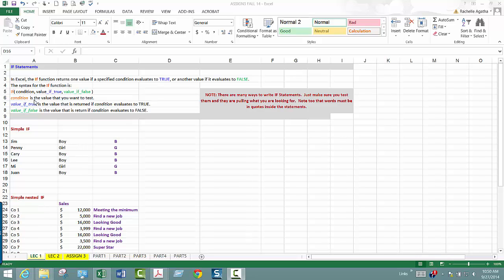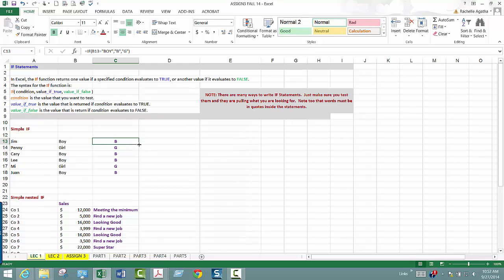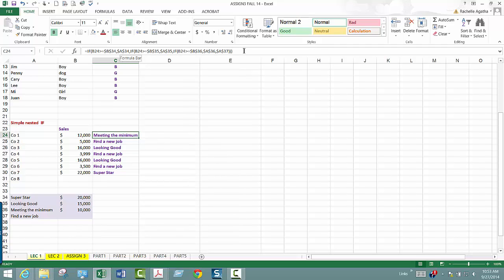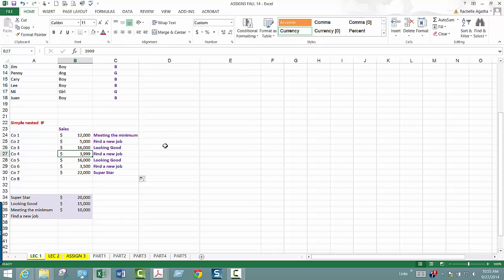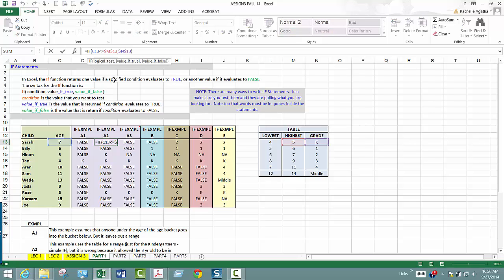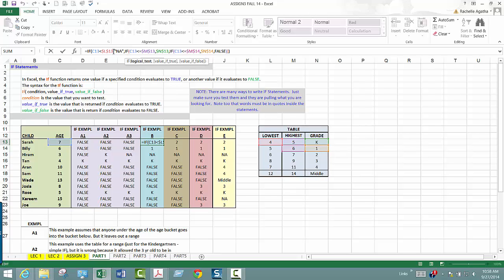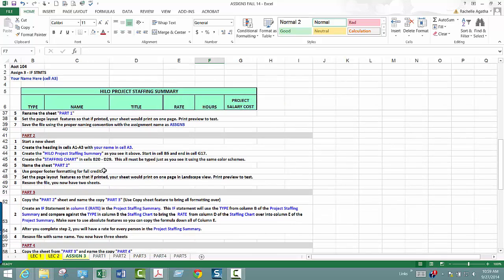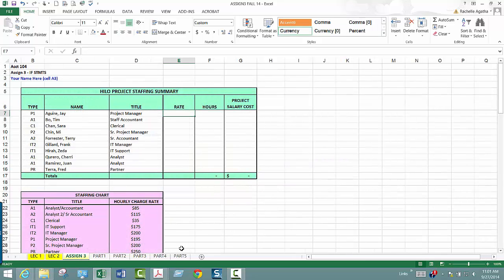ACCT 104 IF Statements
R. Agatha -  IF Statements